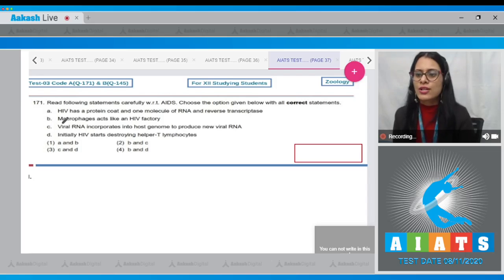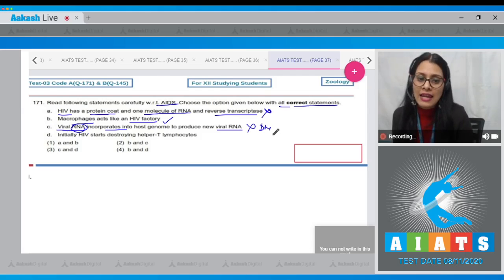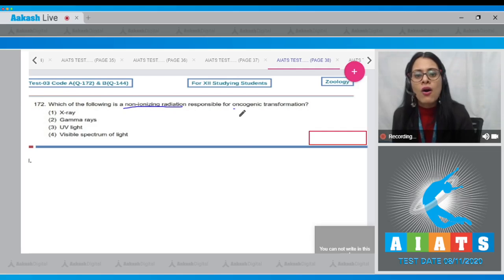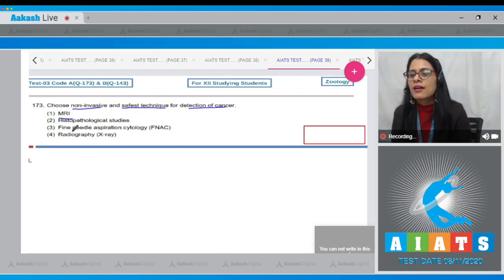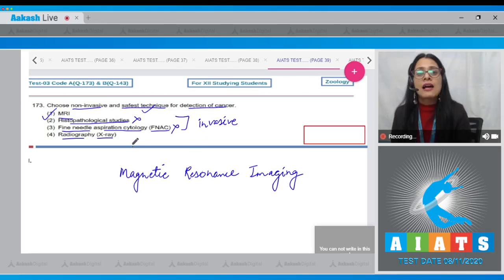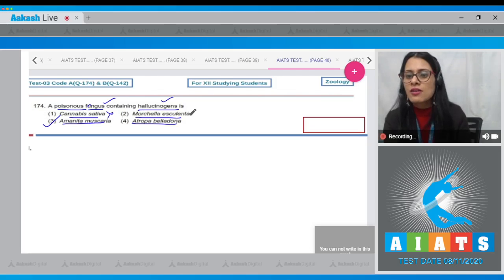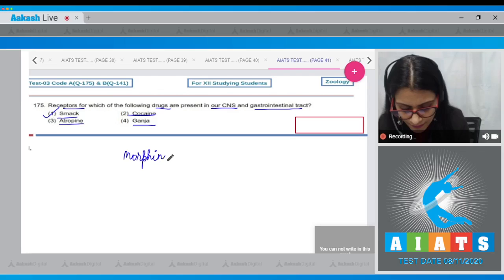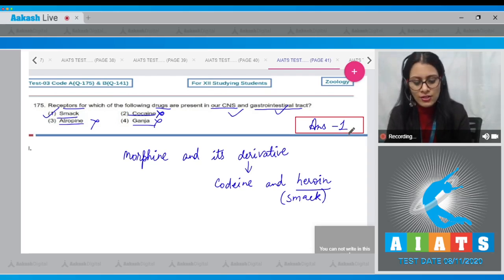AIATS TEST 3 Code A B For XII Studying Students ZOOLOGY MEDICAL OYM CF 2020 Q 171 to 175